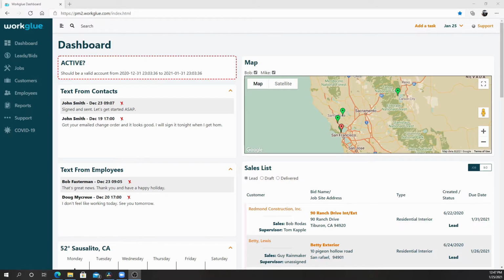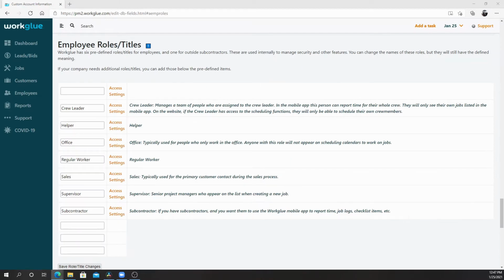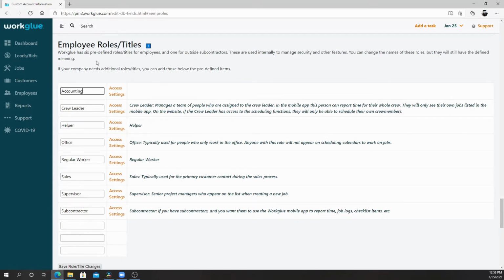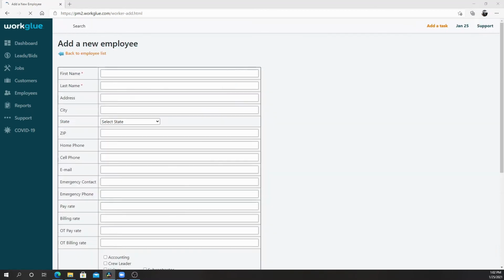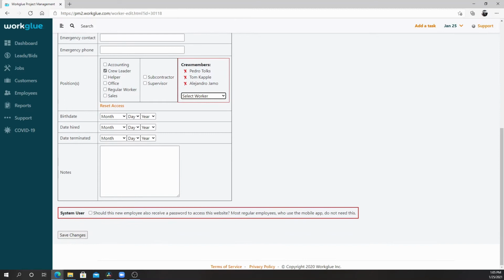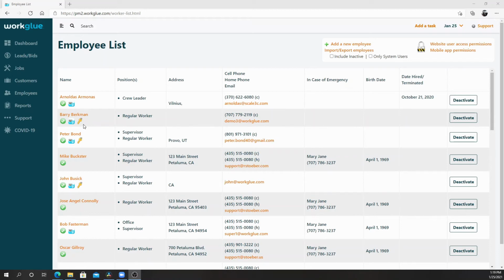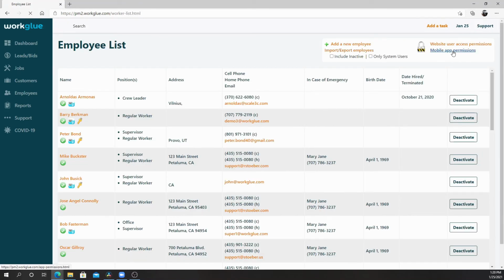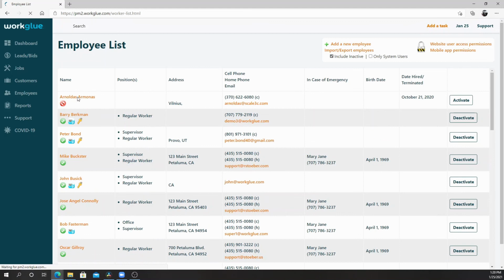Employee Roles and Access Permissions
Learn how to add, edit, and assign employee roles in Workglue.